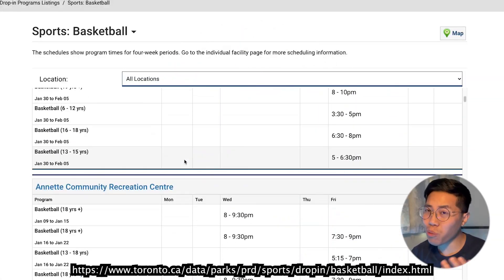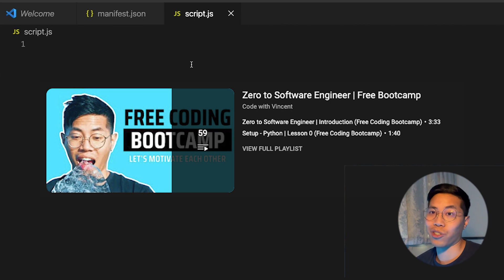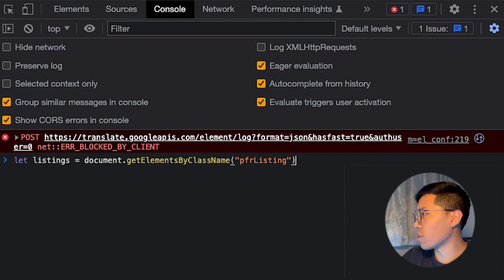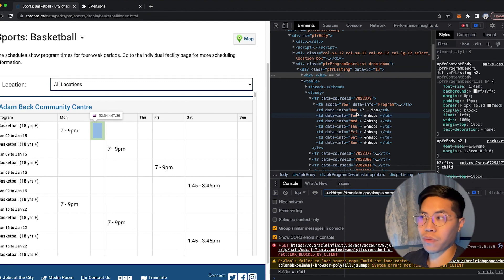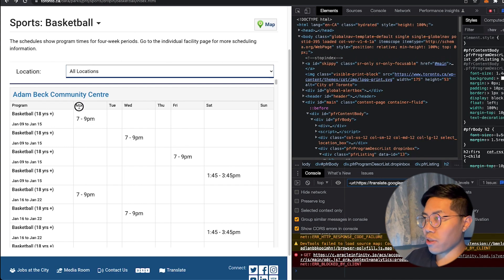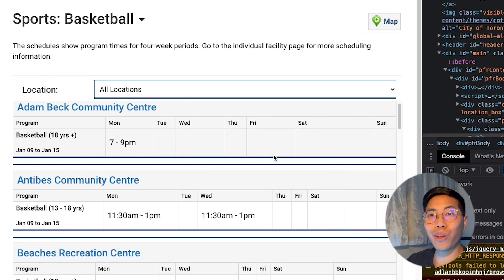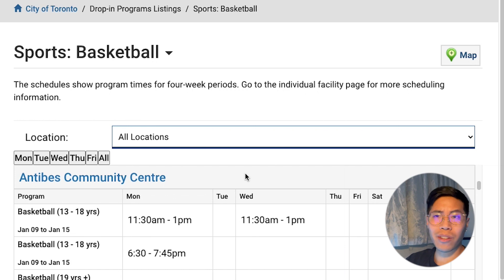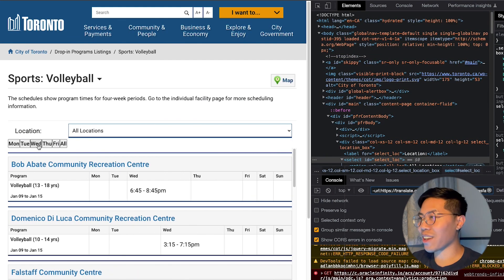Build a chrome extension to save time! (Beginner friendly with a real world example)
Today we will learn how to build a chrome extension using Javascript!

I will walk you through the setup, and teach you how to write code! (I try to keep things beginner friendly, but obviously I can't all of the details in a video). If you wish you learn more about coding, check out my free playlist where I teach you how to code!

If you're from Toronto, you may have felt the same pain points that I have with the drop-in website... But regardless, this is a great tutorial that teaches DOM Manipulation, javascript, managing state, and a little bit about regex!

Chapters
0:00 Introduction
1:14 Set-up chrome extension
3:49 DOM Manipulation
6:03 JS Scripting
10:24 Hiding table rows JS
12:17 Code refactor
16:30 BONUS: REGEX!